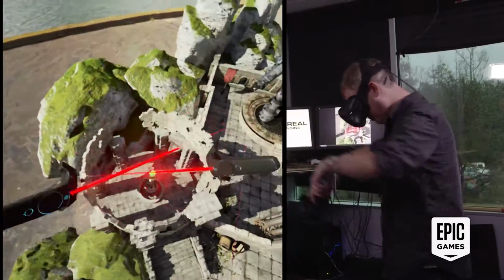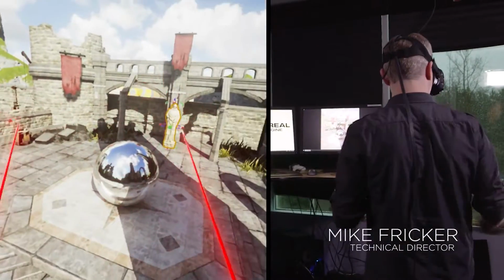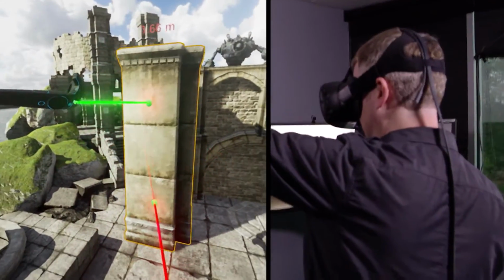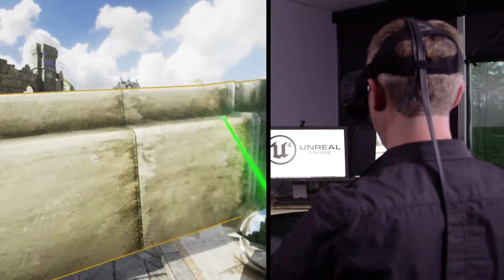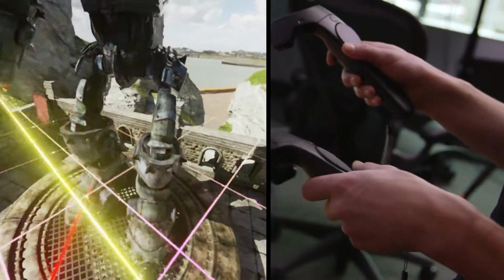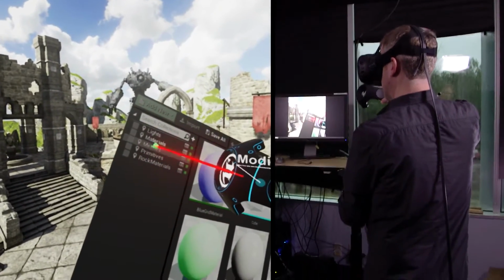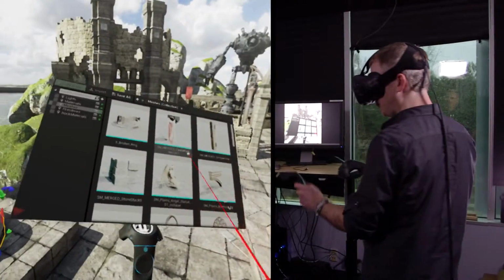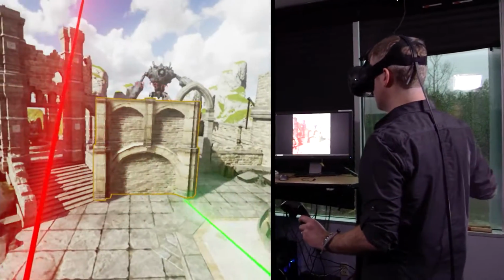Building Virtual Reality with Unreal Engine 4 2016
▼ ¡Haz click en Mostrar más! ▼ / ▼ Clic on show more! ▼